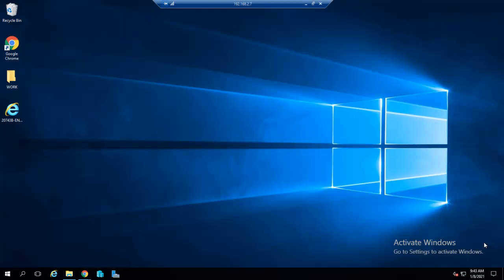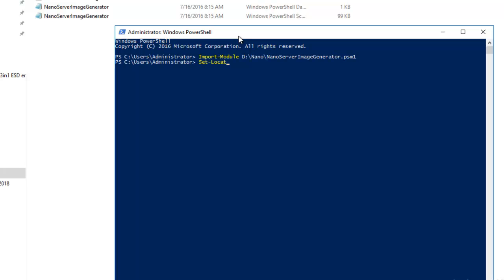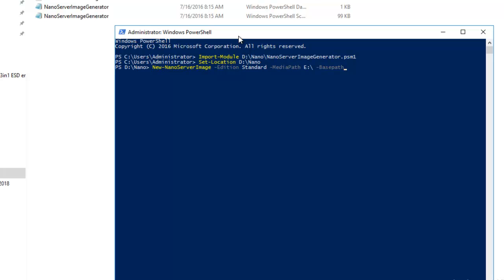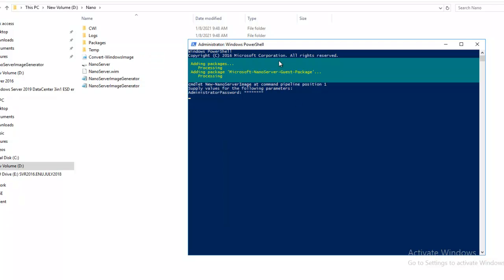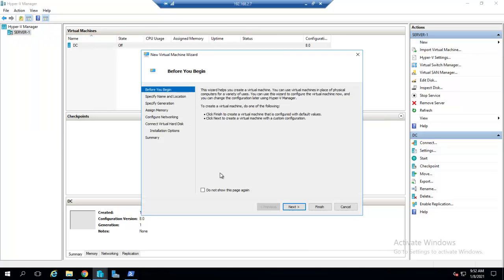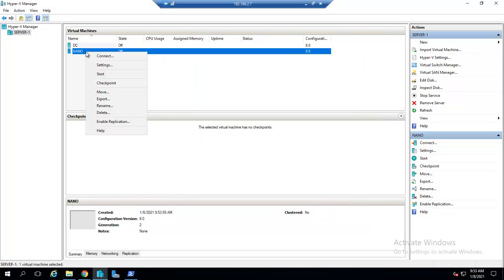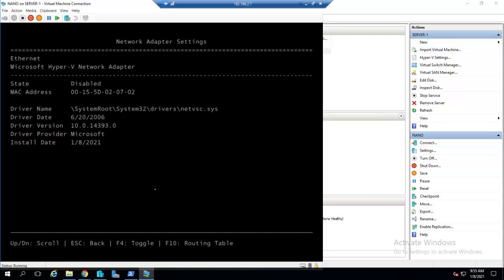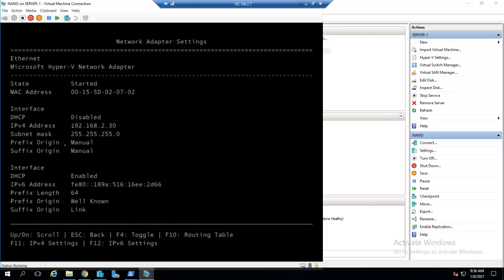How to Install Nano Server Step by Step | Windows Server 2016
Hello Viewers..!
In this video tutorial of How To Install Nano Server step by step on Windows Server 2016 by Kaptechpro You will learn installation and configuration of nano server.

After watching this video you wull be able create nano server on windows server 2016.

Above mentioned link of script nano server installation guide will help you to install and configure nano server.

Intentions of this channel is to provide practical knowledge about the Exchange Server, windows server, MCSA, MCSE, CCNA,SSCM, Cloud
with AWS and Microsoft Azure.